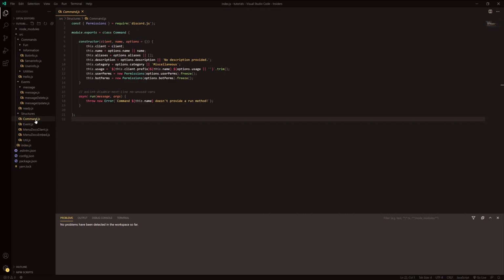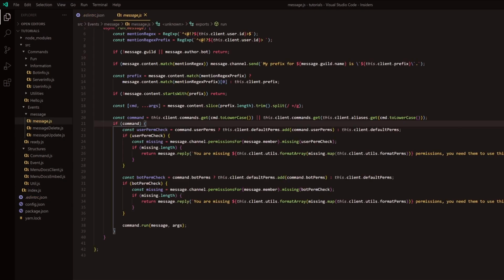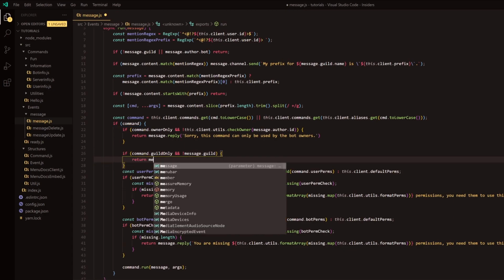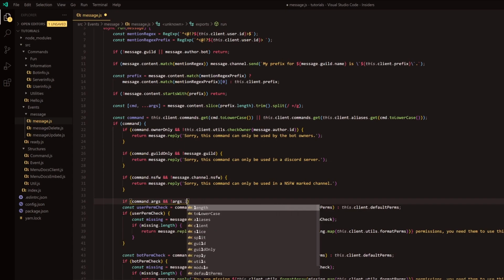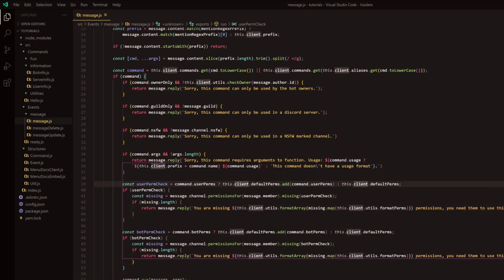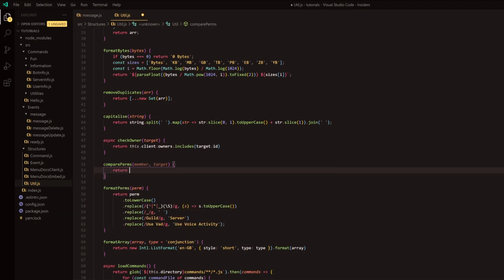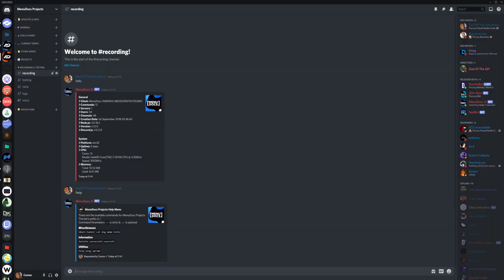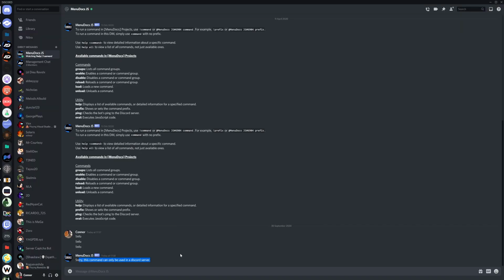Discord.js Bot Tutorial - Additional Checks (Episode #14) | MenuDocs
Welcome to another amazing video on the channel!!

The Code:
Want to find the code for references purposes? Check it out on our github linked below. It is advised that YOU SHOULD NOT copy and paste because you WILL NOT learn anything.